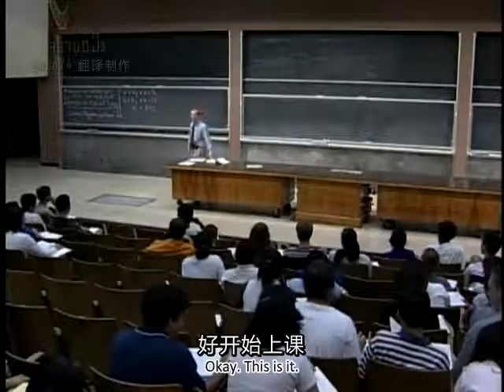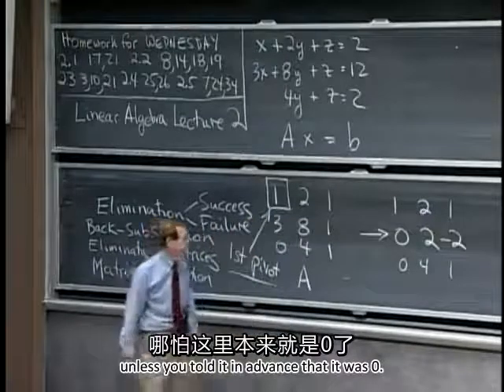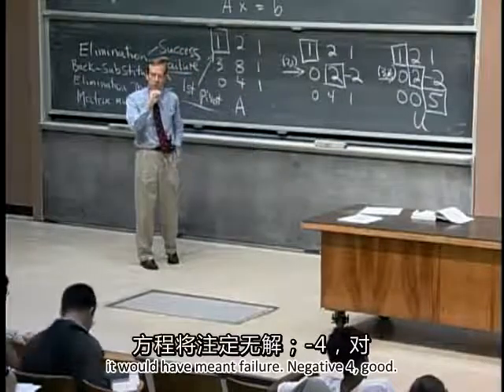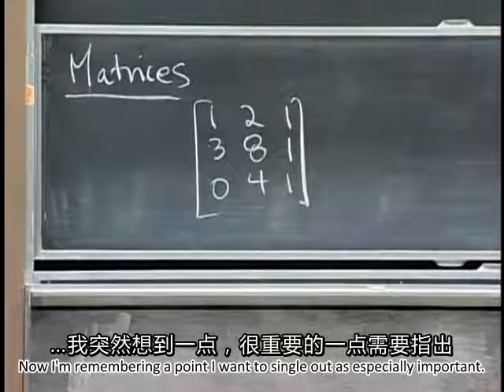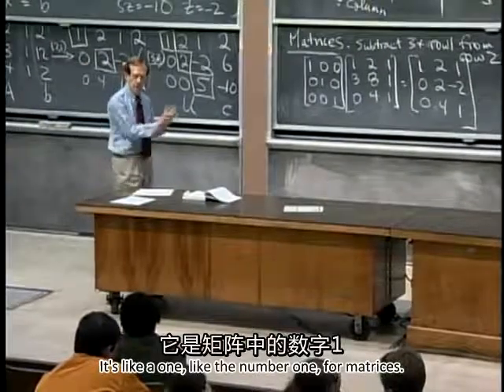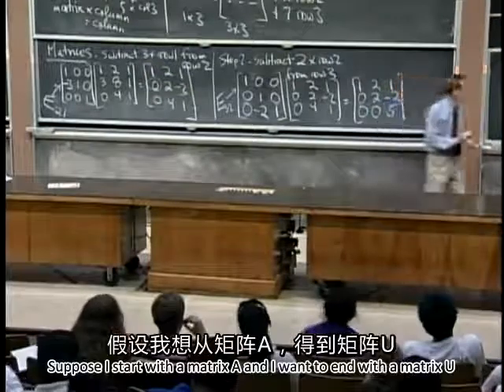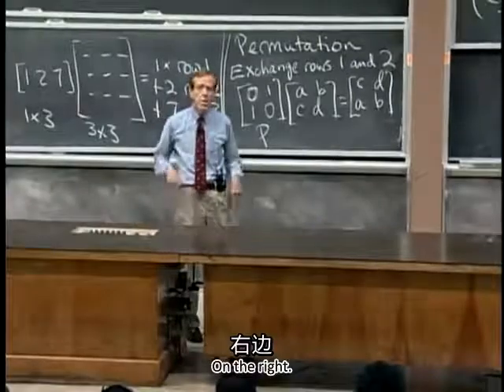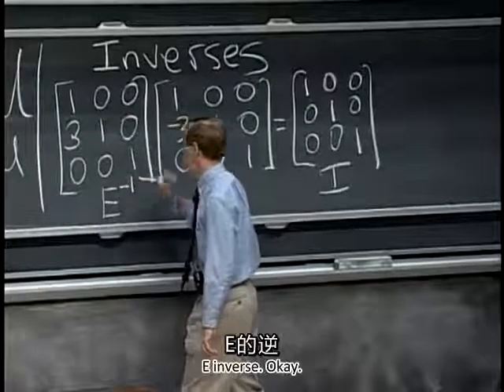线性代数2（中文字幕版）